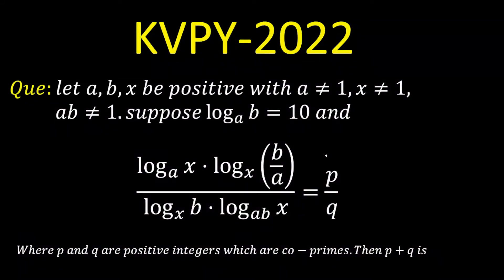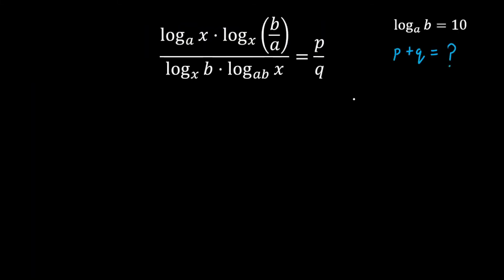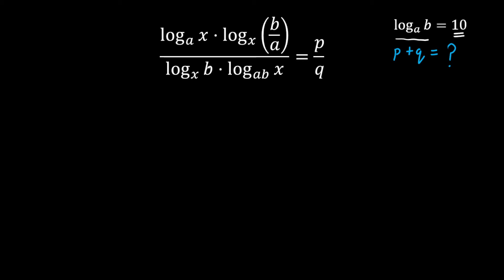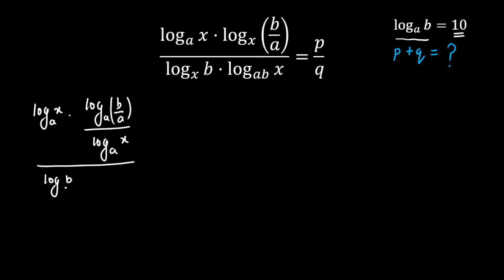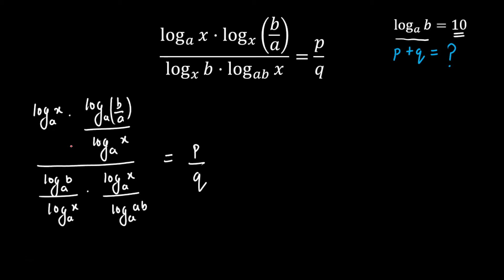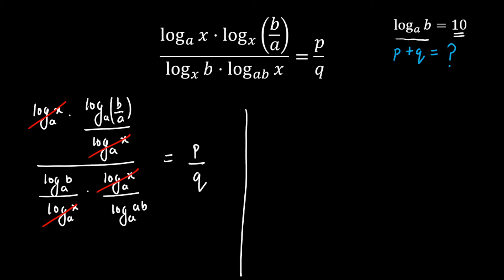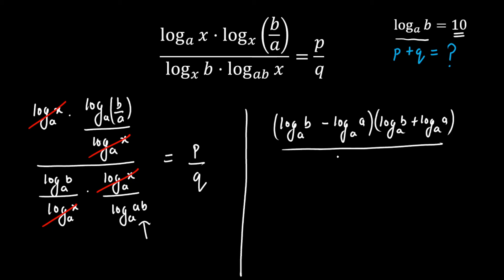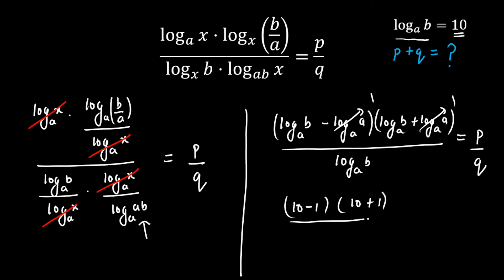KVPY 2021 -22 | MATHEMATICS Solutions | SX Stream